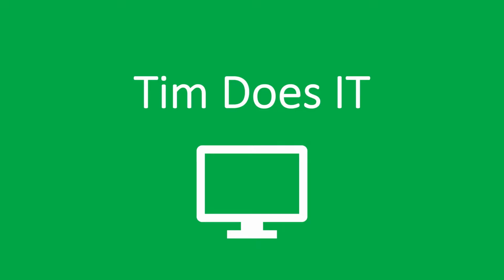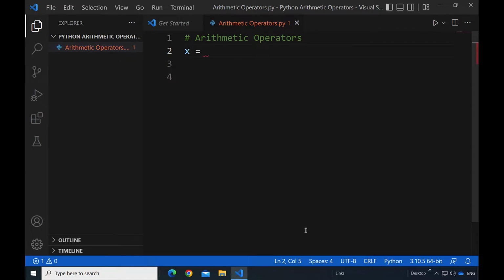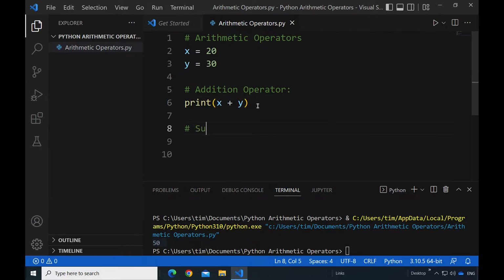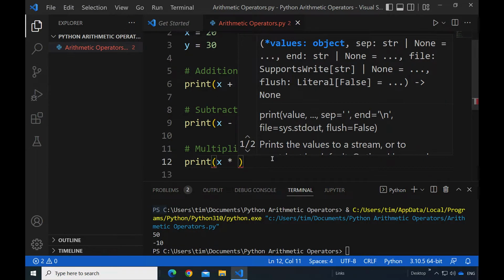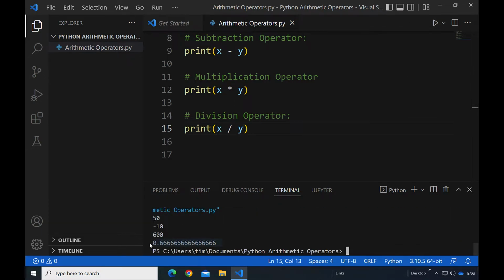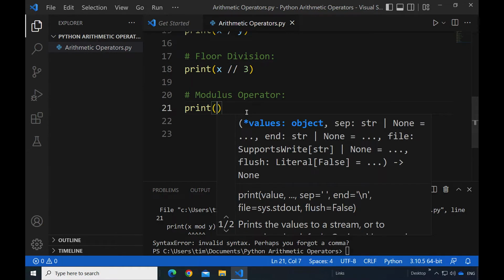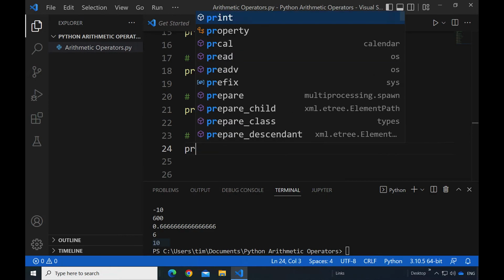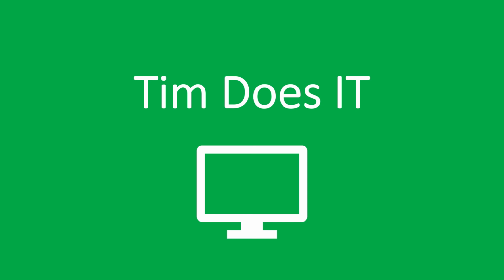06- Python programming Arithmetic Operators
WELCOME BACK. Python includes arithmetic operators are used with numeric values to perform common mathematical operations. This video covers the base arithmetic operators provided by Python. These 7 arithmetic operators allow for calculations to be performed on user data.